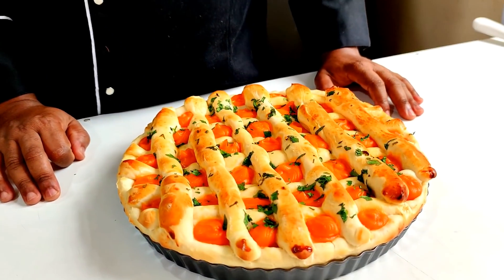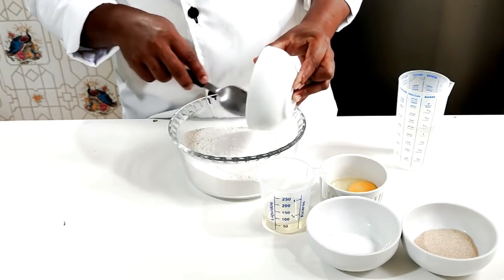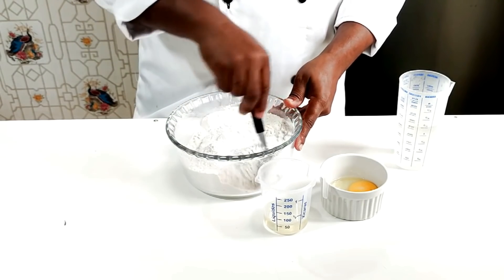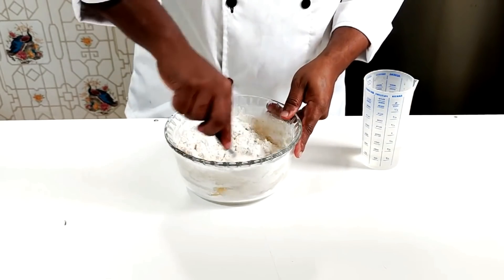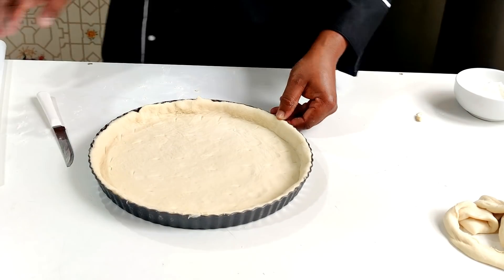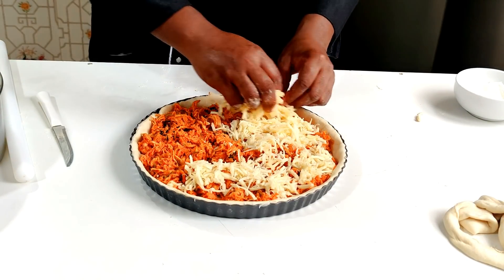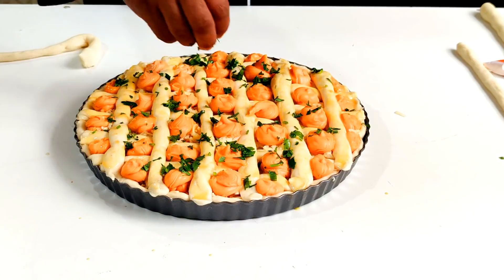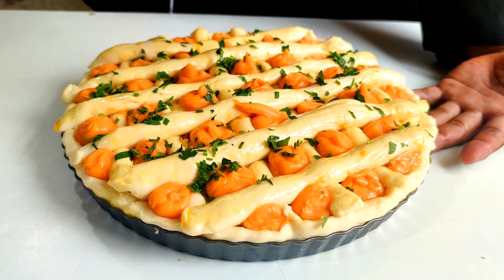COMO FAZER TORTA DE FRANGO - TORTA DE FRANGO ASSADA !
GANHE DINHEIRO VENDENDO DOCES E SALGADOS NO IFOOD , DE DENTRO DA SUA CASA !! DESAFIO PARA VOCE COMEÇAR A VENDER NA MAIOR PLATAFORMA DE DELIVERY DO BRASIL , JÁ NOS PROXIMOS 7 DIAS 👇👇

 torne-se um especialista em vendas no iFood com o nosso abrangente curso de qualificação! Prepare-se para dominar as estratégias e técnicas essenciais para o sucesso no mercado de entrega de alimentos, capacitando-se para alcançar resultados excepcionais e impulsionar sua carreira no setor de maneira significativa.👇👇

NESSE VIDEO VOU FAZER UMA DELICIOSA TORTA DE FRANGO ASSADA !

🥗Ingredientes
- 550 gramas de farinha de trigo
- 3 colheres de sopa de açúcar
- 20 gramas de fermento biológico seco
- meia colher de sopa de sal
- 1 ovo  inteiro
- 50 ml de óleo
- 200 ml de agua morna

400 gramas de mussarela

-😁 MINHAS APOSTILAS

👀Sobre
Aqui no canal ESCOLA DE SALGADOS  você aprendera a fazer massa de salgados assados, fritos, folhados assim como bolos, biscoitos, pães etc. Temos videos também de ''faça e venda''.